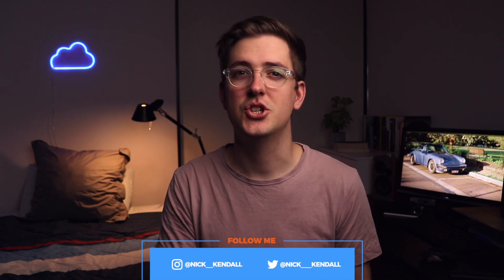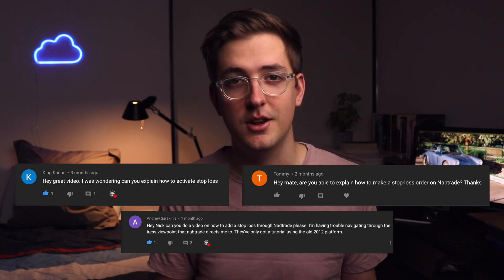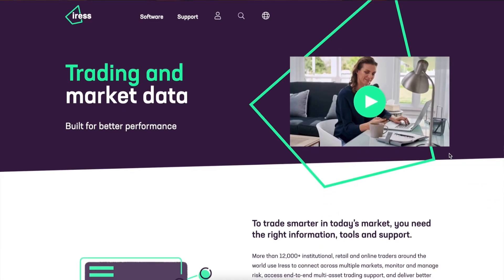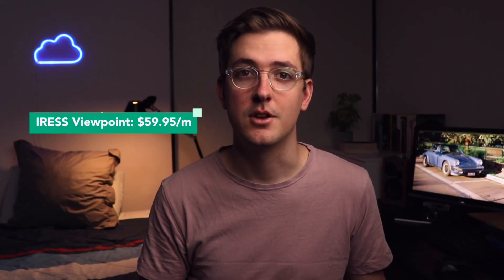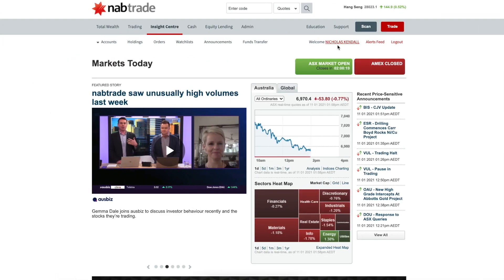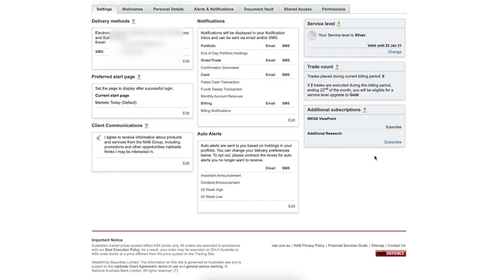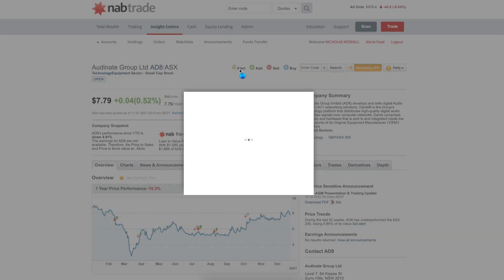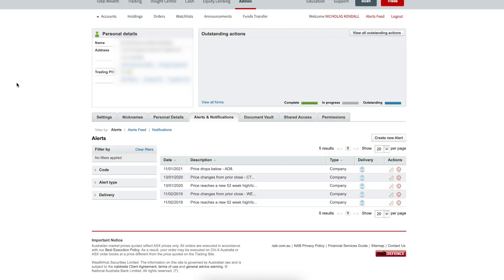How To Place Stop Loss Orders On NAB Trade (And A Free Alternative Using Alerts)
Today I'm going to share how to set up a stop loss order on NABTrade since I've had quite a few people asking me how to do it. I'll also show you how to set up price alerts in NAB Trade since this is the next best thing to conditional orders since you need to be subscribed to IRESS Viewpoint via NABTrade to be eligible to place conditional (stop loss) orders.

00:00 Intro to Stop Loss Orders
01:01 NABTrade Stop Loss Orders In Brief
02:00 How To Get IRESS Viewpoint
03:45 How To Set Up Price Alerts
05:51 Why I Don't Use Stop Loss Orders

Please note: Any links to products on Amazon in my video descriptions are affiliate links, which means I will get a commission from any products you may purchase via the link. This really helps to support me and the channel so I can keep creating videos into the future. Thanks so much for your support and for taking the time to watch my videos!